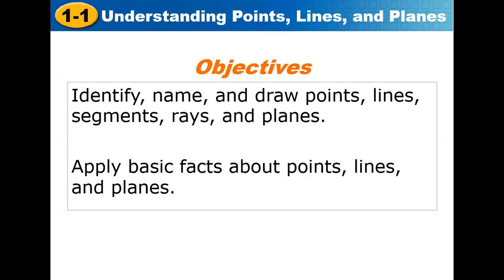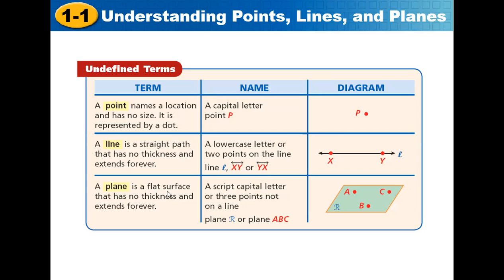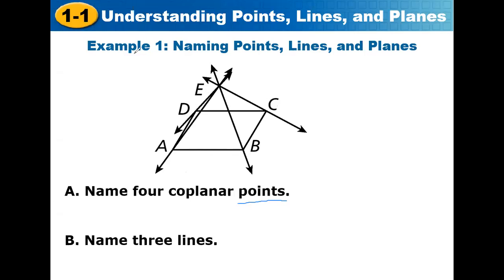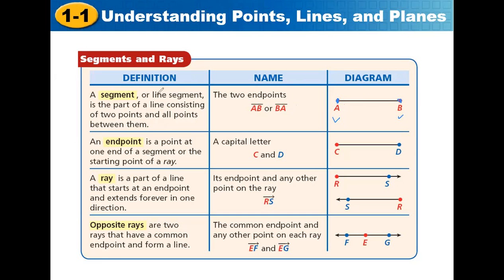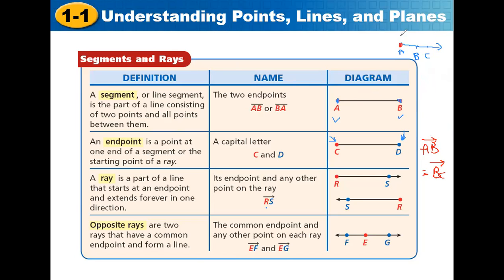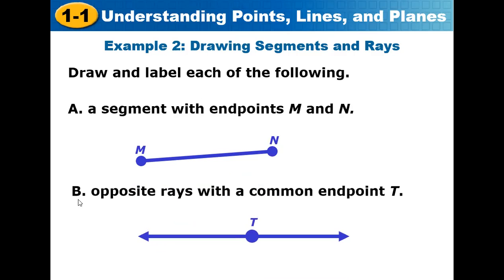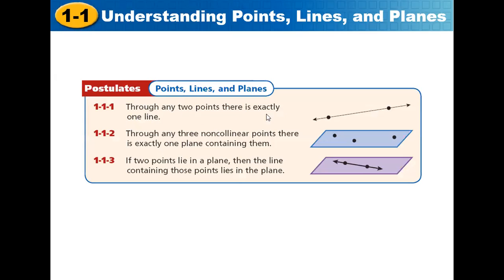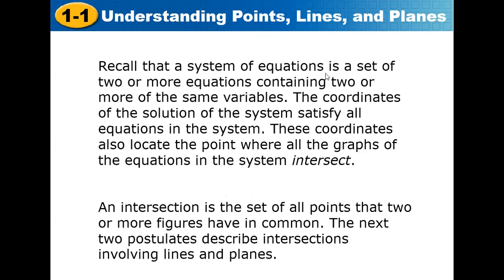Math Grade 9 oct14 lesson 1 1 Geometry